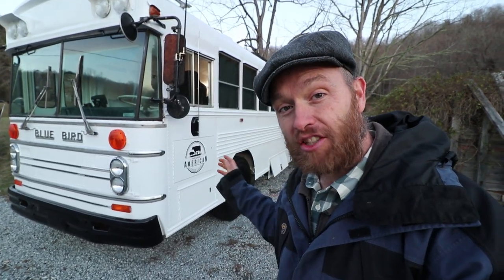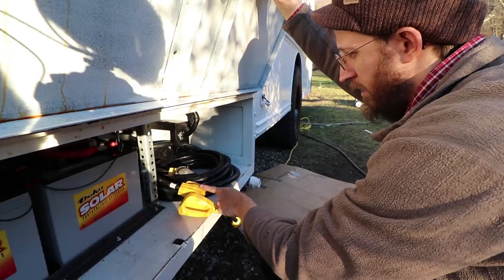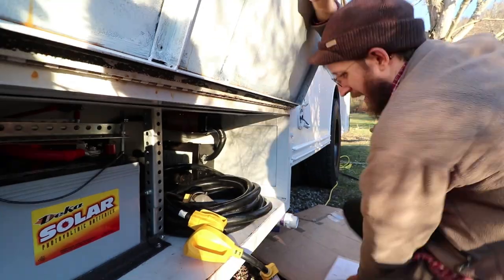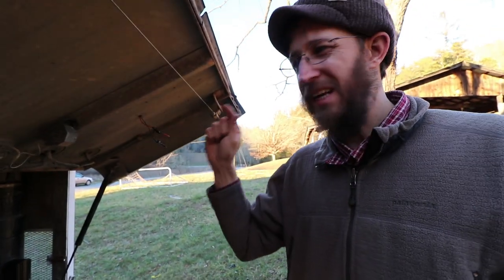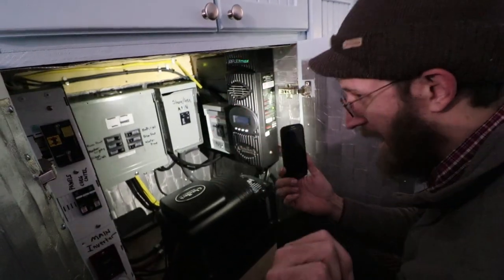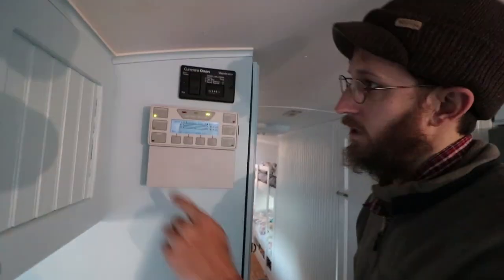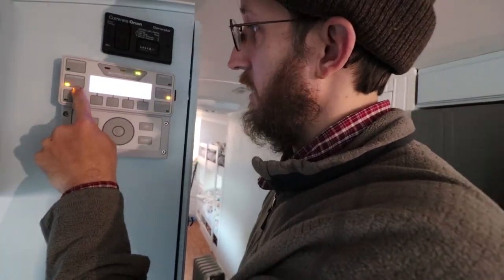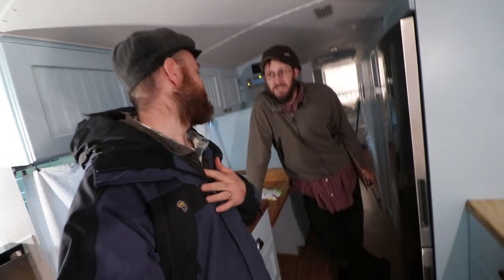My Off-Grid School Bus Conversion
Get a tour of my four part power system of my school bus conversion: Solar, generator, shore power and the alternator.